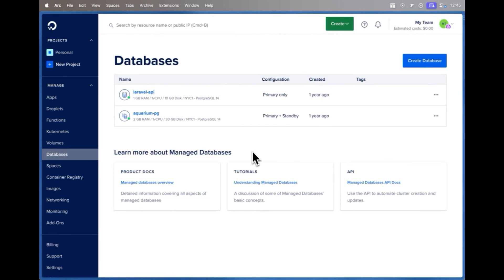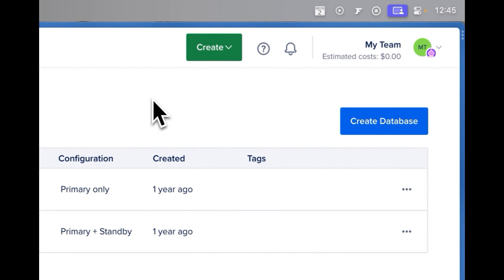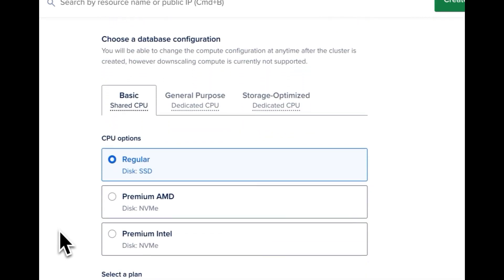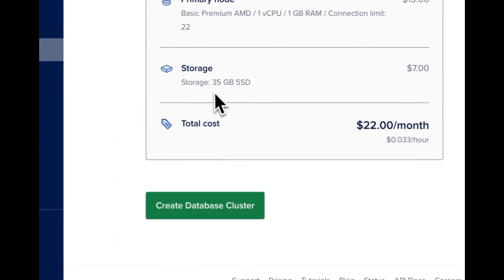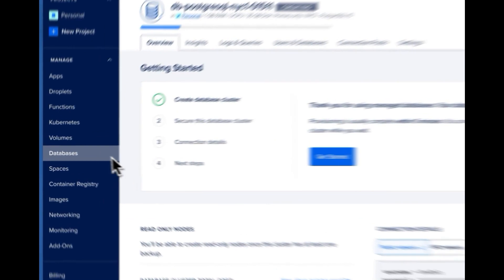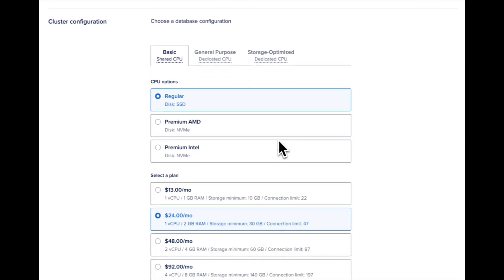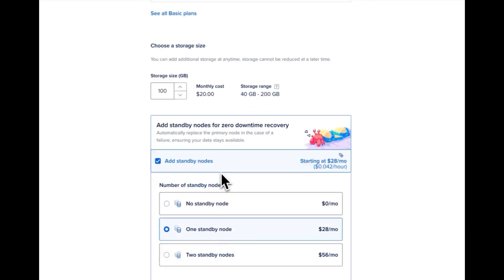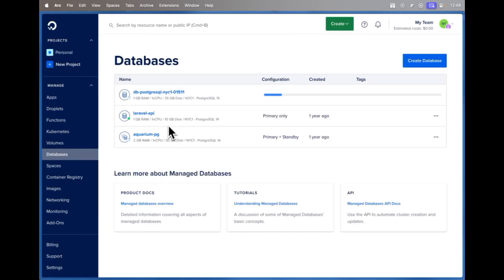Get Started with Scalable Storage for Managed Databases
Watch this quick walkthrough of how to start with Scalable Storage for DigitalOcean Managed Databases and some of its benefits.

by Chris Sevillega, Senior Developer Advocate